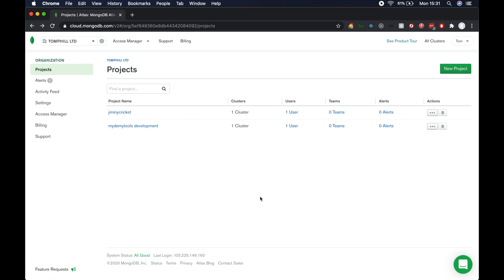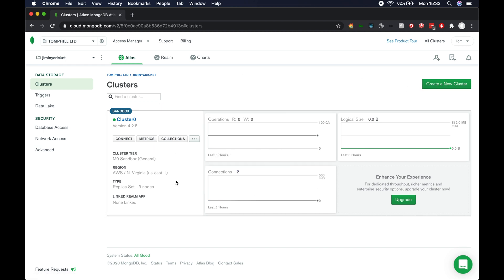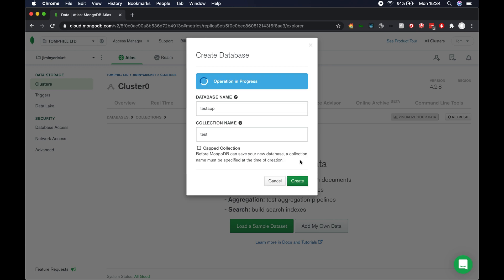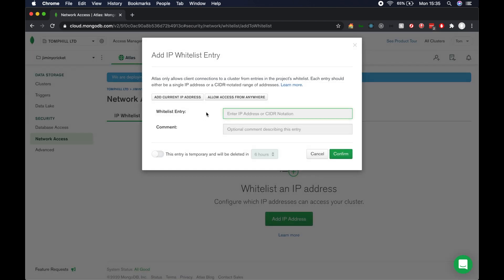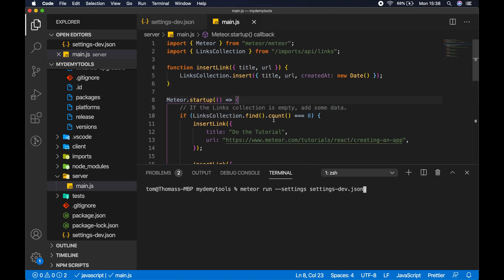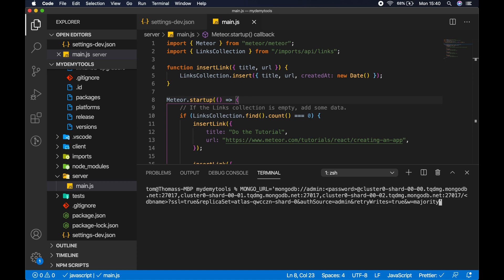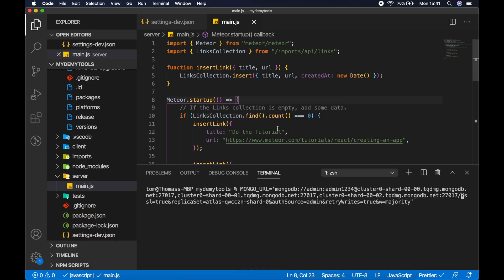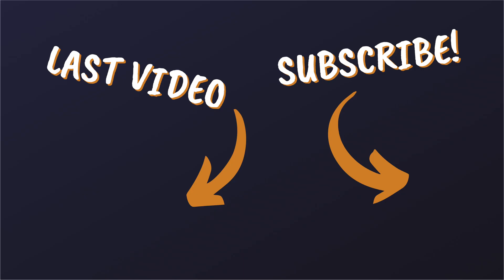Connect localhost Meteor JS to remote MongoDB Atlas (2020 tutorial)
🎓 MeteorJS tutorial on how to connect your locally running (localhost) Meteor JS application to a remotely hosted Mongo database on MongoDB Atlas. Meteor JS in 2020 is still relevant 😉
Follow this meteor mongodb tutorial if your mongo_url environment variable on localhost is not working or not applying.